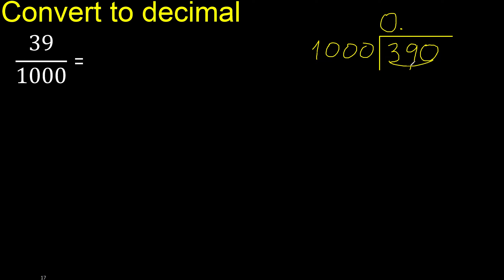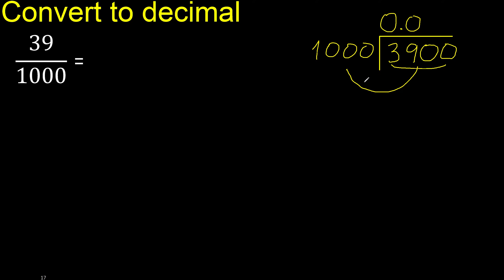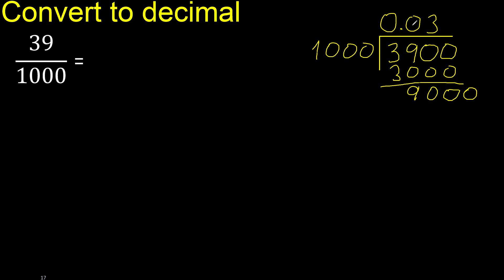Convert 39/1000 to decimal . How To Convert Decimals to Fractions